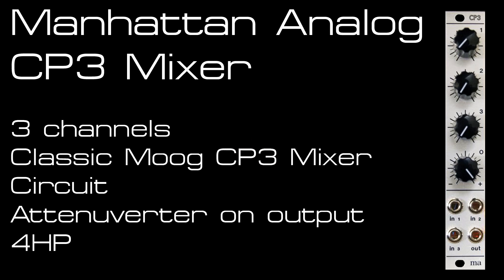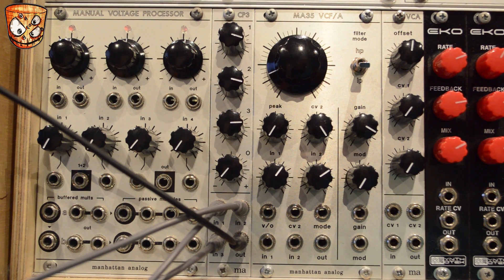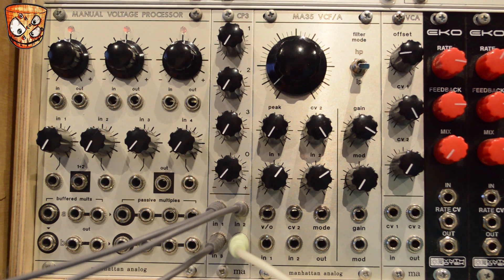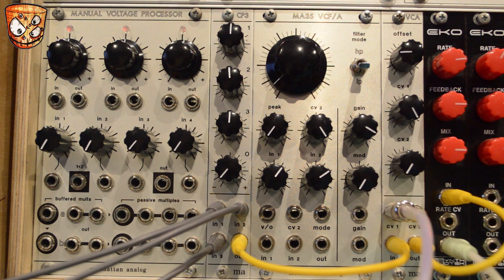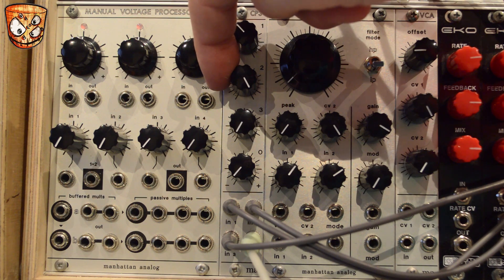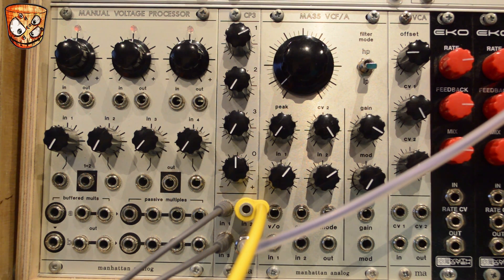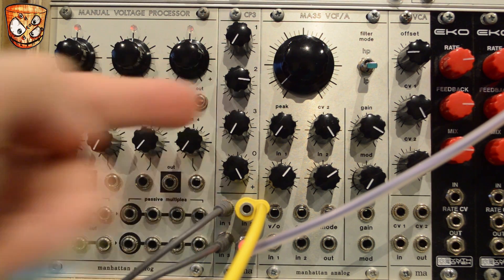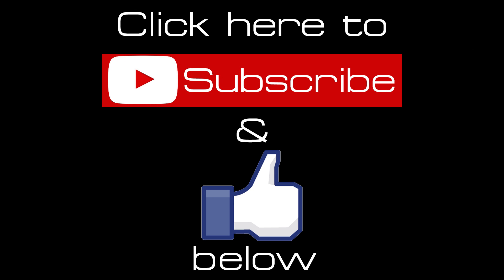Manhattan Analog - CP3 Mixer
The CP3 mixer circuit is originally from Moog and is known for it's gorgeous saturation and clipping mixing oscillators pre-filter. In the modular format it's capable of much more than that. My favourite little mixer! :)